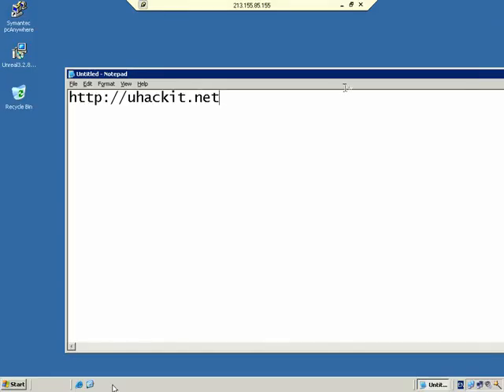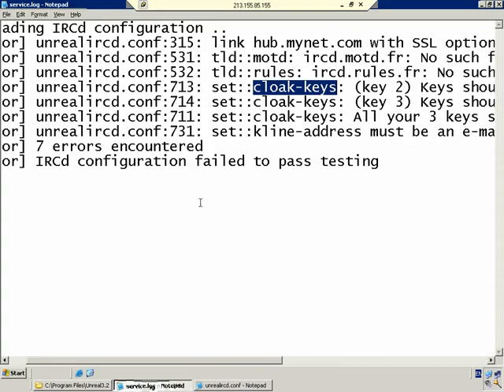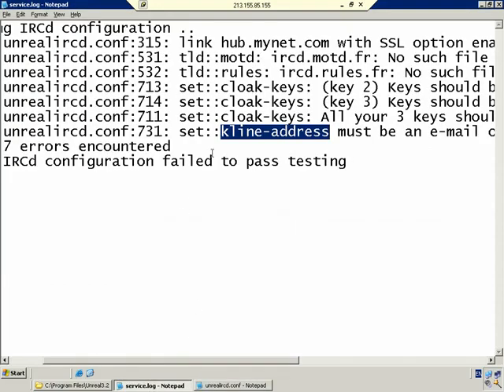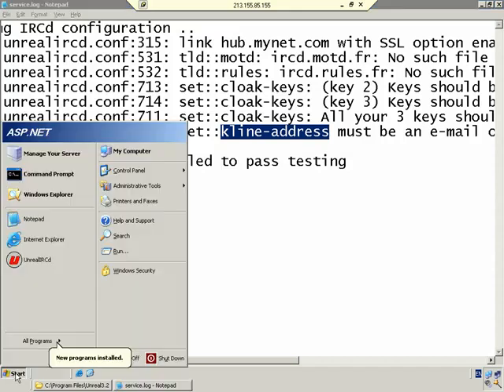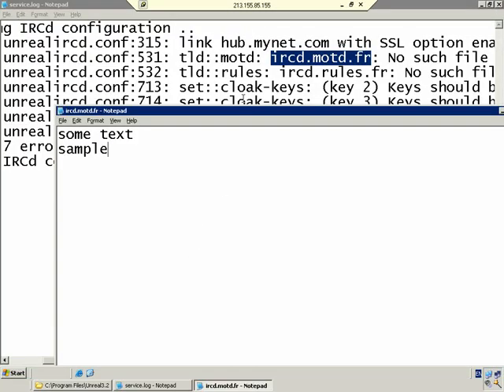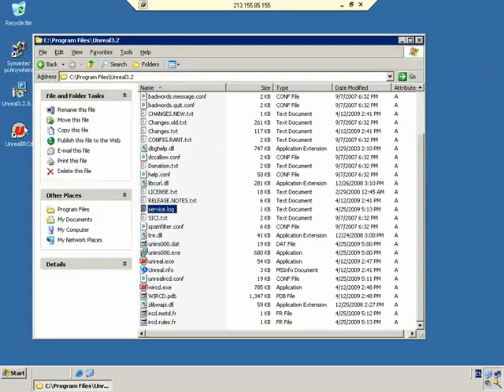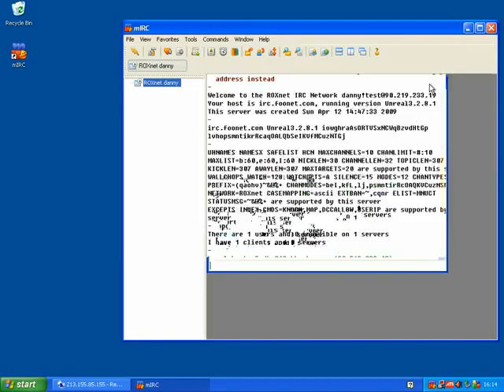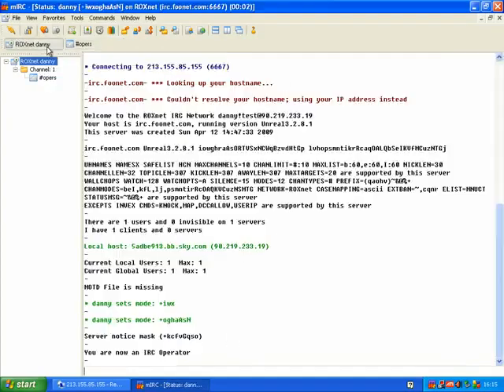part2 unrealircd tutorial brought to you by http uhackit net